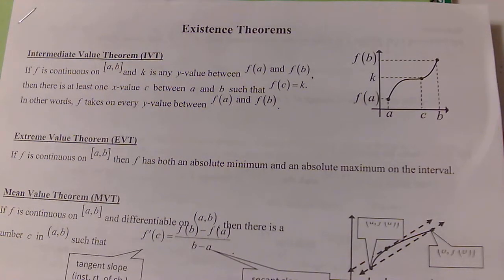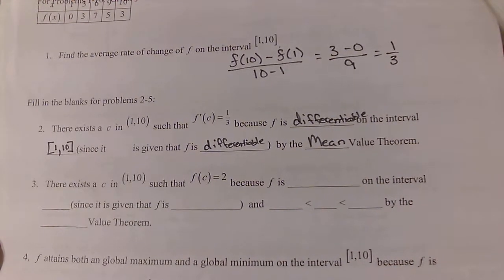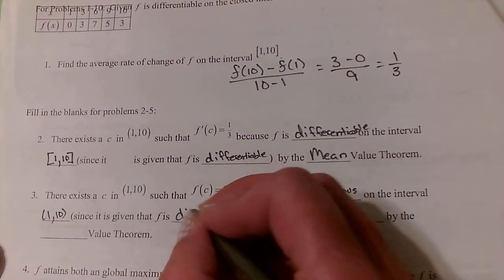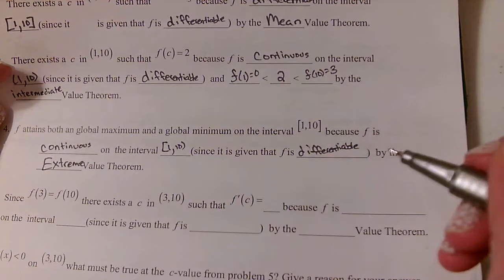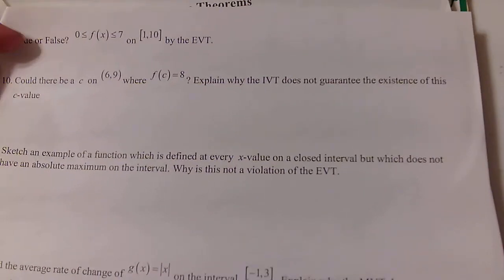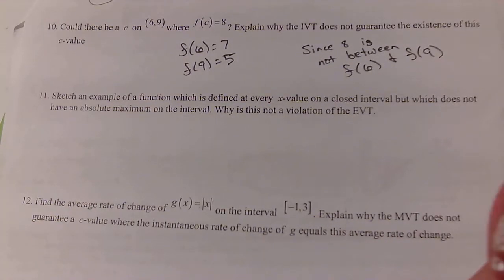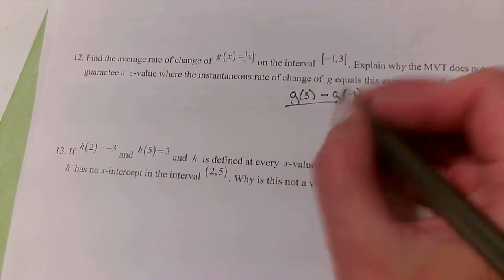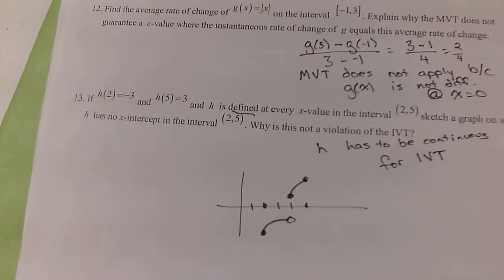Existence Theorems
IVT, EVT and MVT